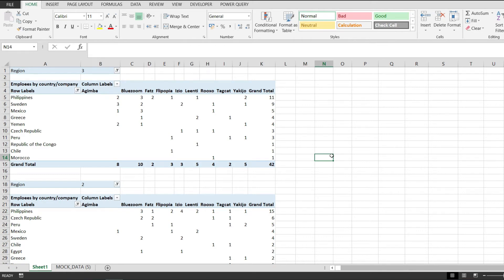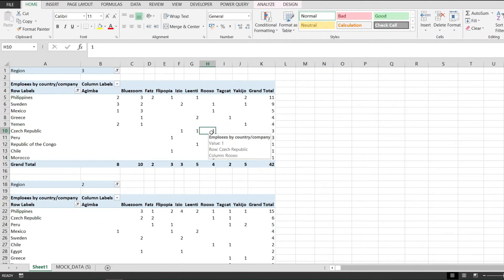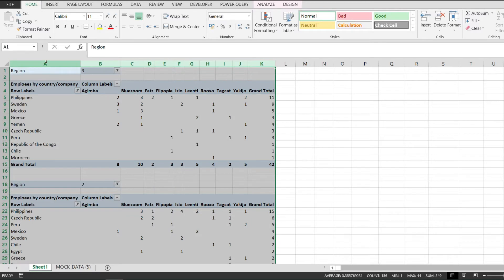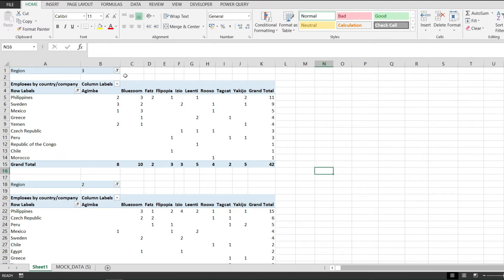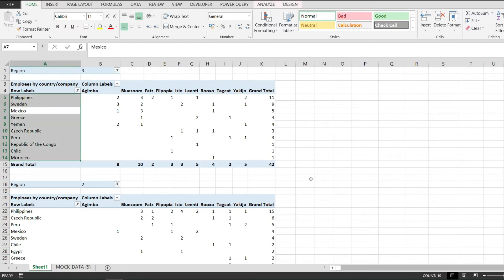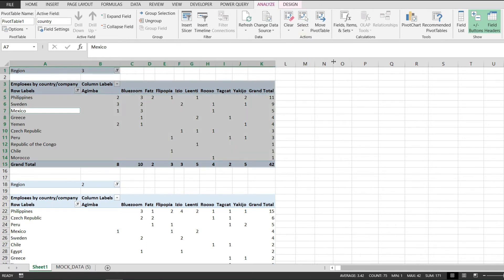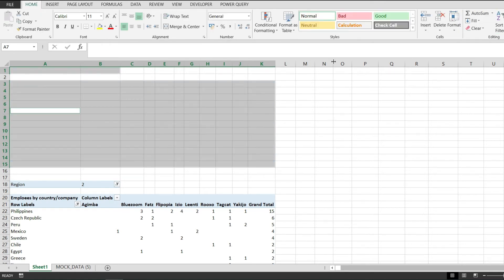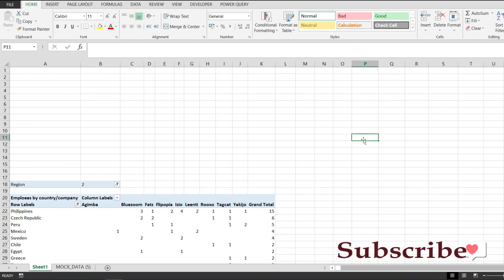Excel Pivot Table: How To Remove The Pivot Table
This tutorial shows how to easily and quickly remove a PIVOT TABLE from your Excel worksheet.

We will look into how to delete the Pivot Table but want to keep the data intact in Excel.

In order to delete just the pivot table you have to do some quick steps.

When it comes to deleting a Pivot Table, the key is how you will select your table in order to do this safely, without losing your data.

Quick steps:

➞ To select the table, go to Analyze tab
➞ Select the menu and choose the Entire Pivot Table.
➞ Delete it using the Delete key on the keyboard.

Now, you will find your pivot table will be completely deleted from the worksheet.

Timestamp
00:00 Error when you want to delete ? :(
00:25 Select a pivot table the right way
00:42 Delete a pivot table safely
00:48 Congrats! You solved the problem